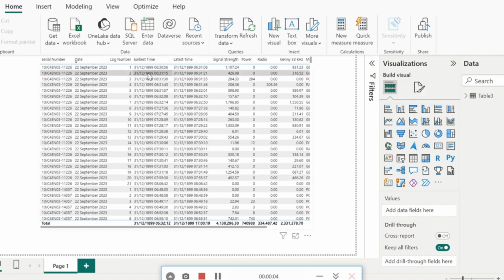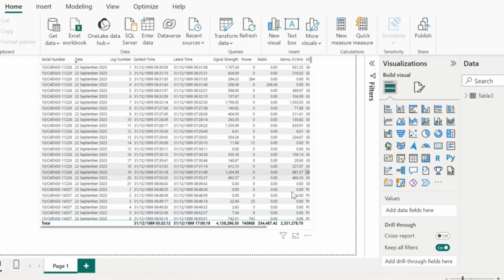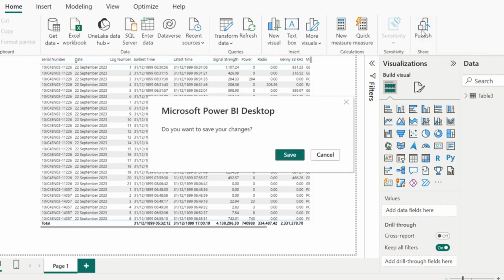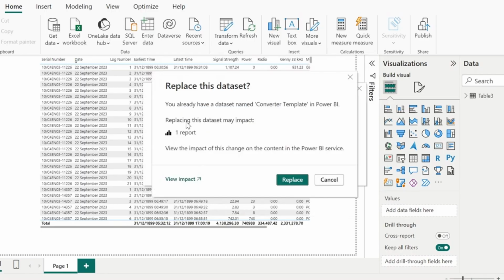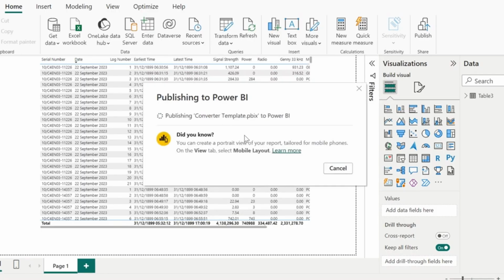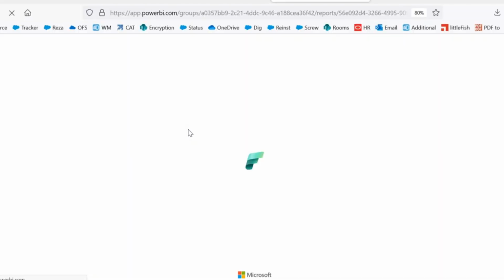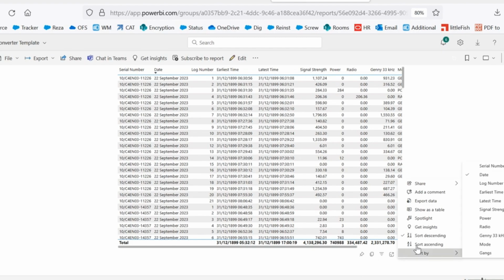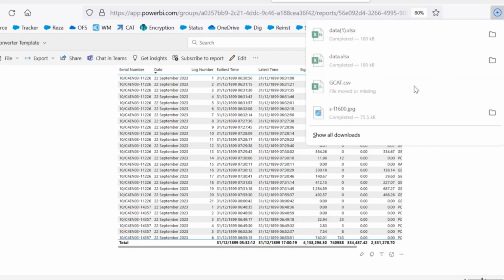How to Fix Export Errors in Power BI